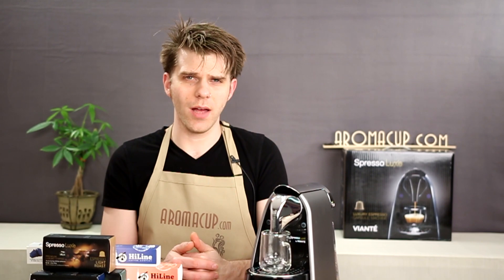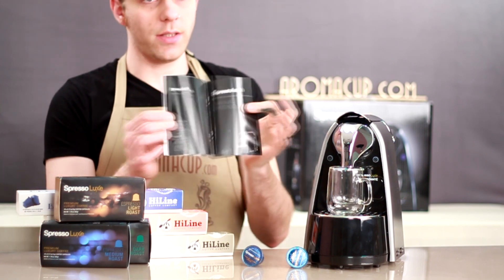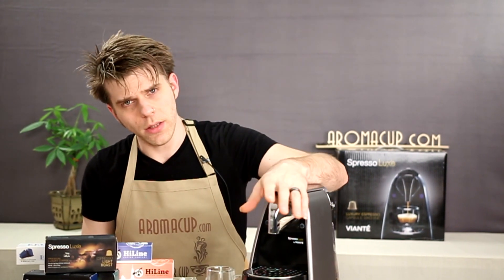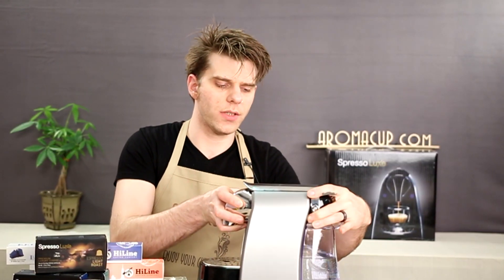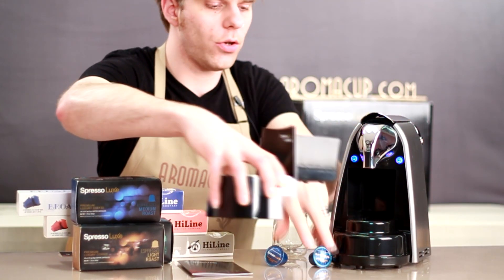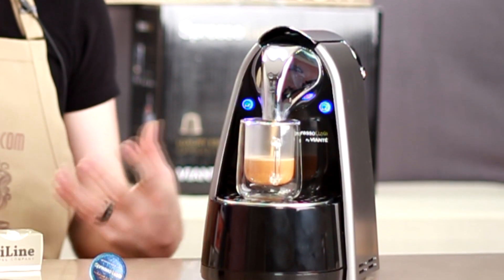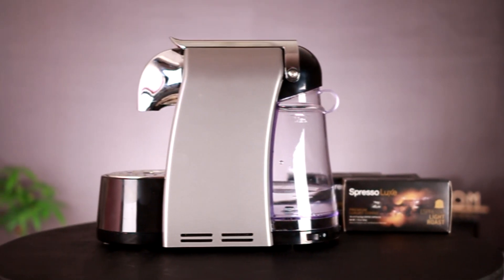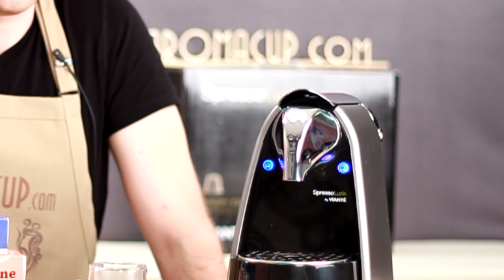Review: Spresso Luxe Coffee Capsule Machine by Viante (uses Spresso Luxe or Nespresso capsules)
Spresso Luxe Coffee Capsule Machine by Viante (uses Spresso Luxe or Nespresso Capsules) - exclusive review

About Spresso Luxe Single Serve Espresso Machine:
- Sleek and elegant design
- Uses Spresso Luxe and Nespresso coffee capsules
- 19 bars of pump pressure
- Compact brewing technology
- Simple to use: just insert the capsule of choice in the machine, lower the lever and press a button
- Pre-set short espresso and Lungo settings
- LED illuminated control panel
- Programmable volume control
- Automatic stand-by mode engages after a period of inactivity
- Low water level automatic cut-off
- Automatic used capsule collection
- Auto shutoff function
- 50 fl. oz. water reservoir can make at least 35 espresso shots
- Plastic housing
- Wipe clean exterior
- Measures 7"L x 11"W x 13"H
- One-year manufacturer's warranty